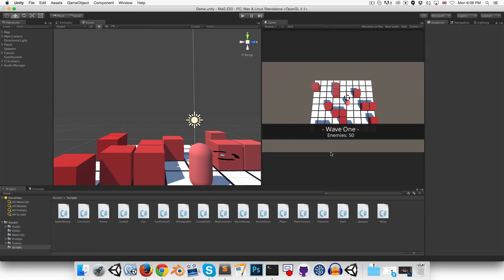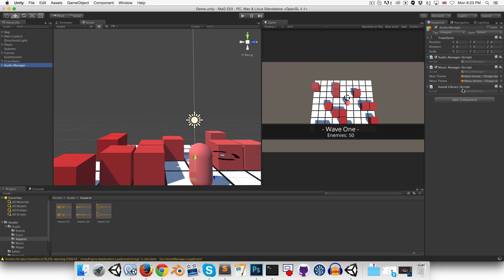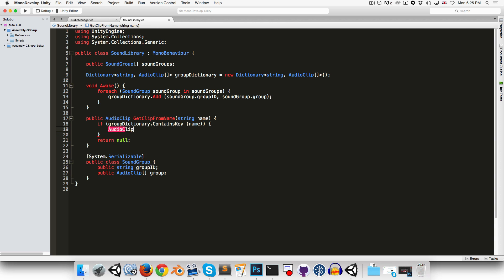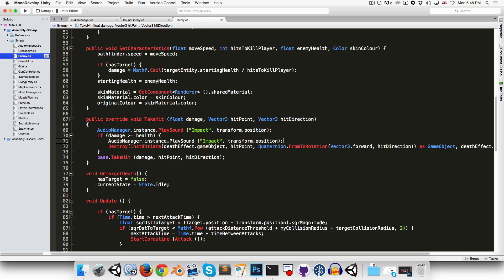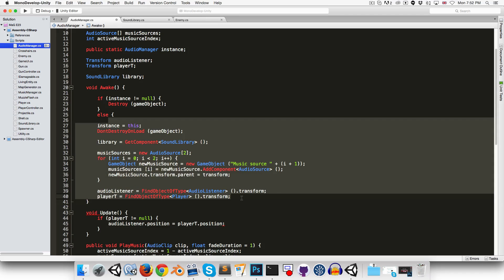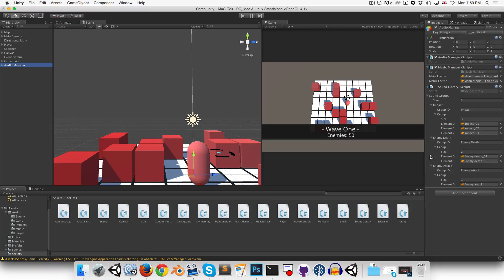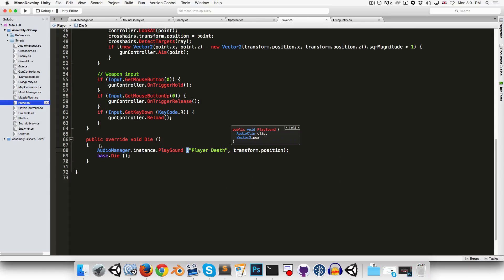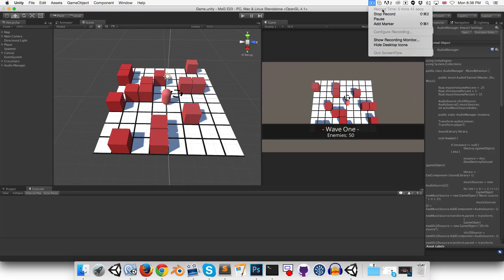Unity Create a Game Series (E23. Audio pt.2)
In episode 23 we finish our work on the audio system.